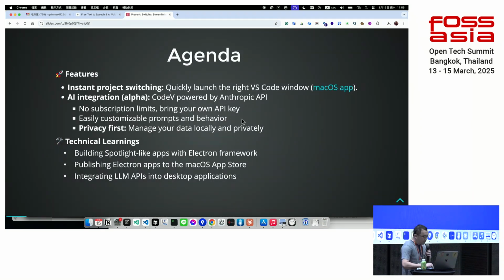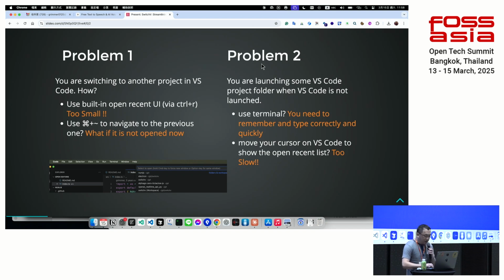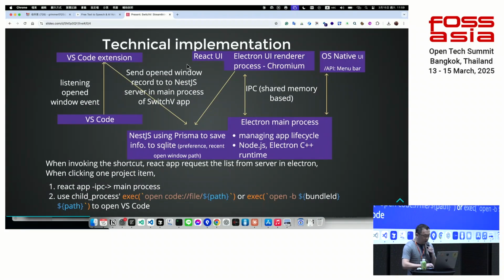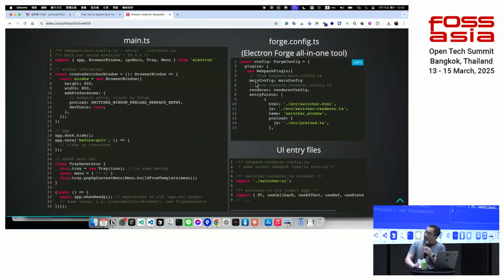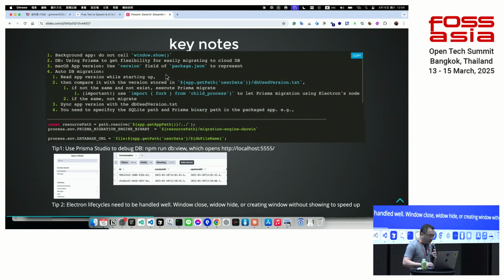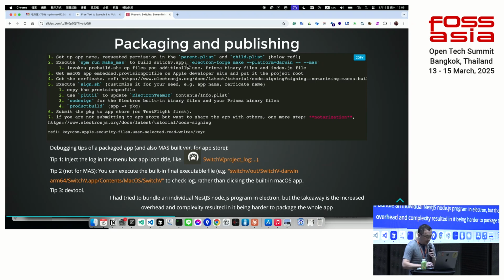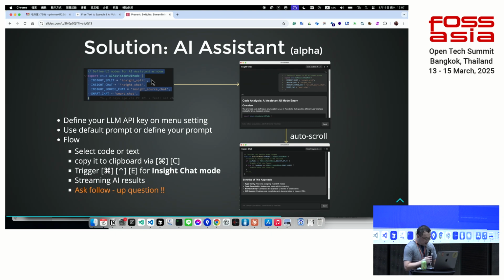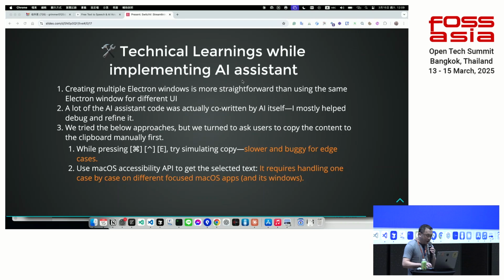SwitchV: Streamlining Developer Workflow with Open Source VS Code Launcher - Grimmer Kang | FOSSASIA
This talk introduces SwitchV, an open source macOS utility that enhances developer productivity by providing fast access to VS Code projects. I'll demonstrate how SwitchV enables instant switching between multiple projects and launching VS Code windows directly—even when VS Code isn't running. I'll share technical insights from building this Electron-based tool and discuss how similar architecture could potentially support exciting extensions like LLM-powered features. Join me to explore how small open source tools can significantly improve developer experience through thoughtful workflow optimization.